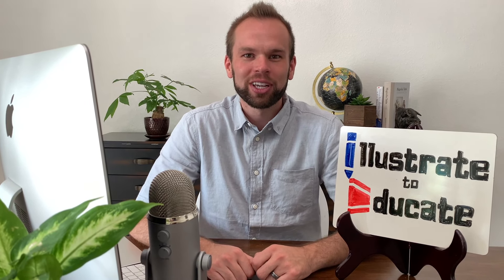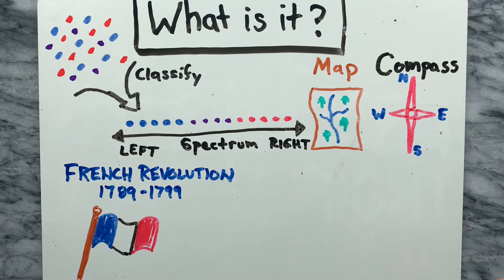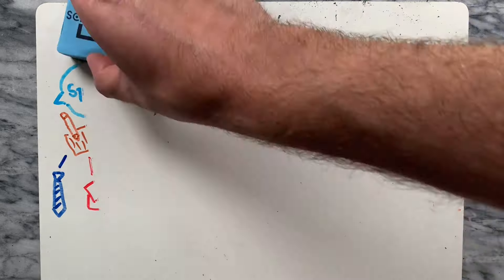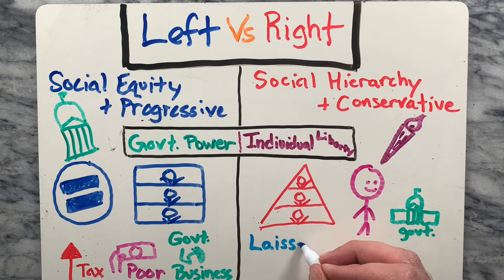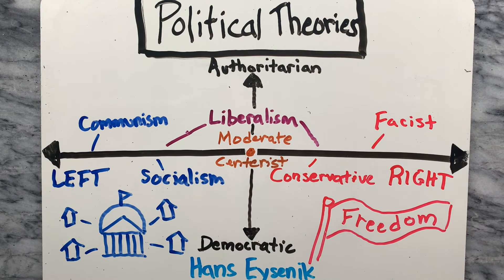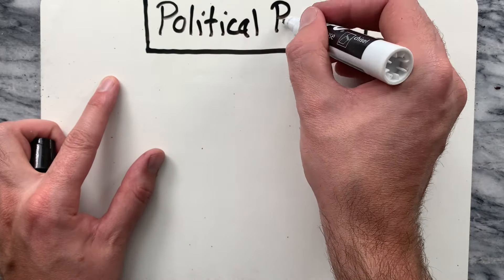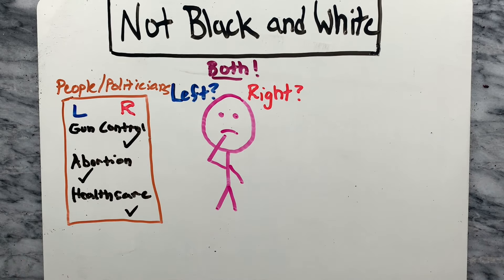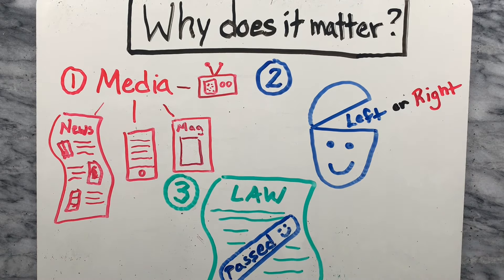Political Spectrum Explained | What is the Political Spectrum? | Left Vs Right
What is the Political Spectrum? | Left Vs Right

This video describes what a political spectrum is, and what it is used for. It goes into the most common political spectra called the Left-Right spectrum and what each side is in simplistic terms. It then charts out different political theories and ideologies, policies, and parties from the United States, United Kingdom, France, and Poland. Afterwards, it concludes with some caution about the left-right spectrum and why it is important to understand what it is when analyzing bias in the media, politics, and in yourself.

00:17 - What is a Political Spectrum?
1:06 - Where is it used?
1:49 - LEFT VS RIGHT
2:47 - Political Theories on the Political Spectrum
3:34 - Policies on the Political Spectrum
4:13 - Political Parties on the Political Spectrum
4:47 - It’s NOT Black and White
5:25 - Why does the Political Spectrum matter?